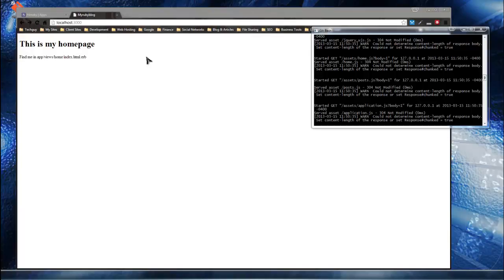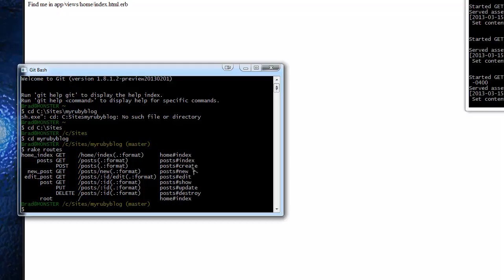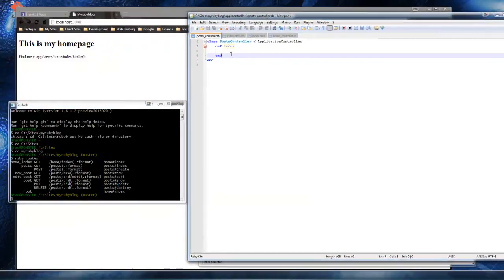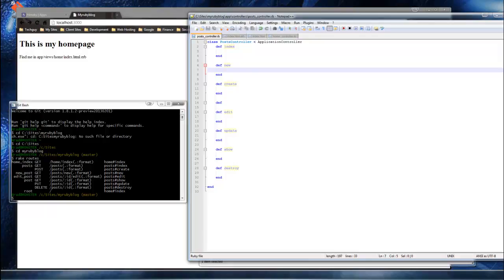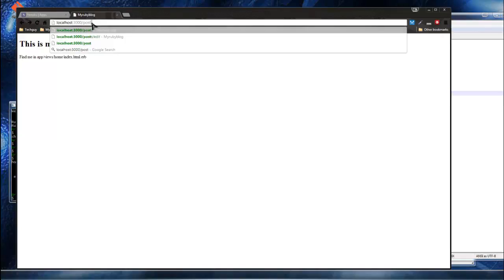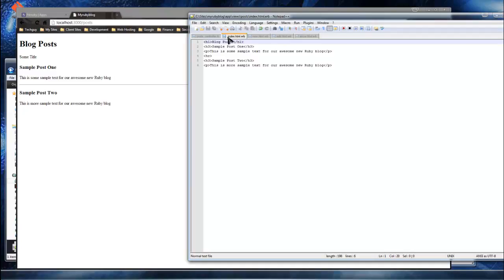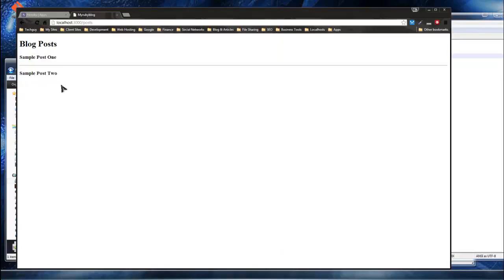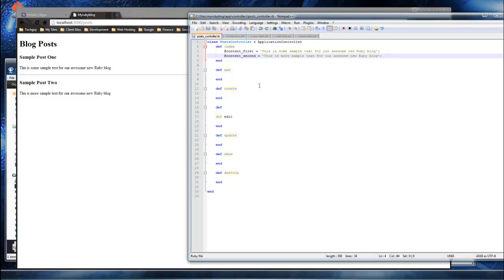Ruby on Rails from Scratch part 18